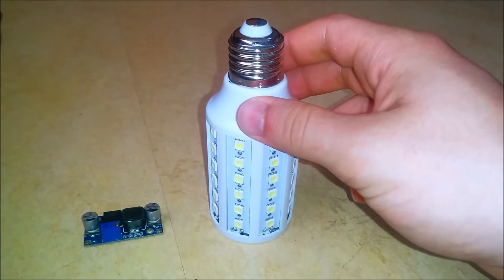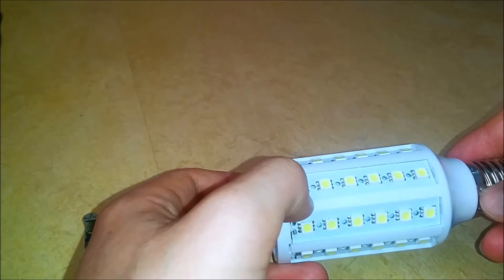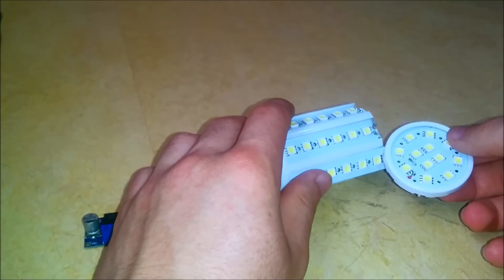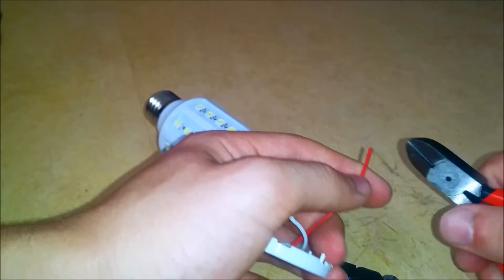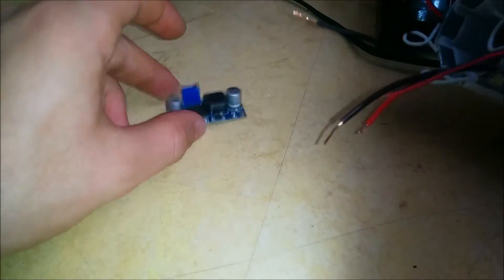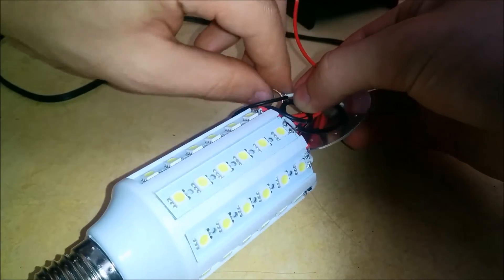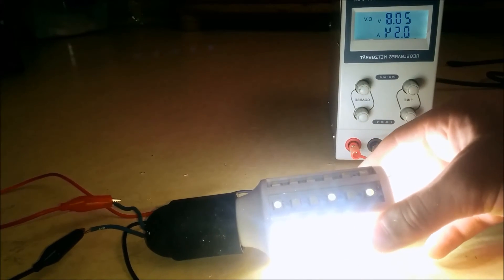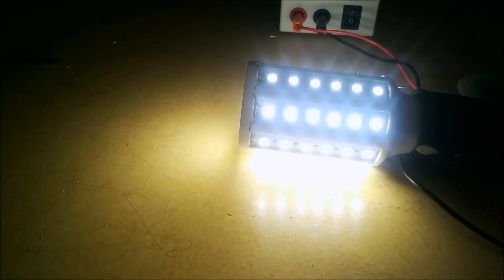Hack a mains LED Lamp to run off of solar panels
This lethal mains lamp gets converted into something way more useful. By the way, it´s not lethal anymore.

This video was inspired by:
Dangerous LED "corn cob" lamp test and teardown
by
AintBigAintClever